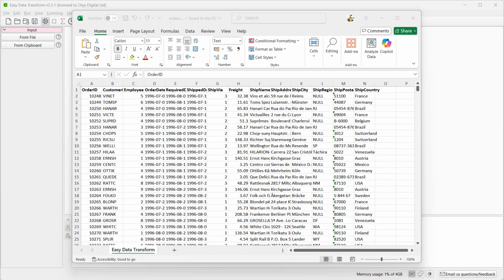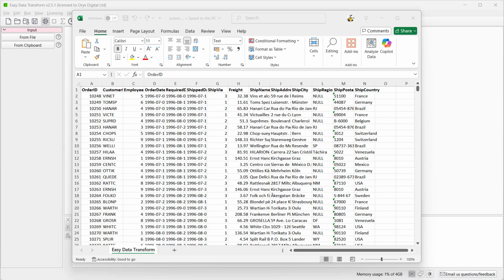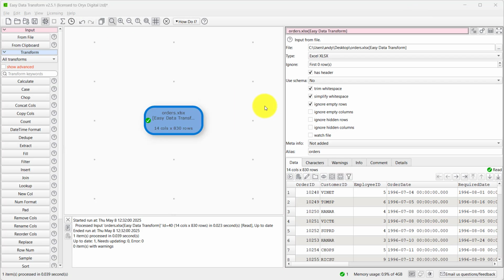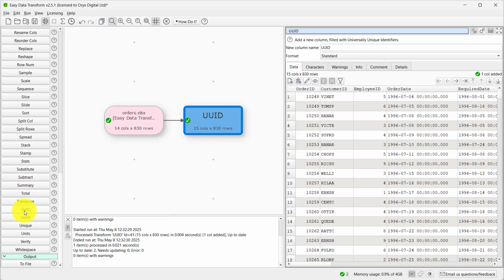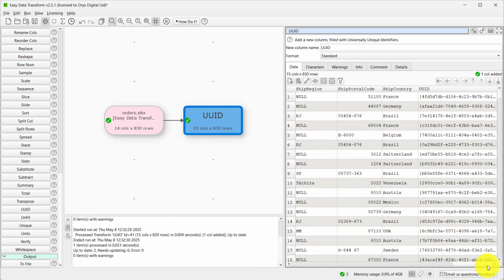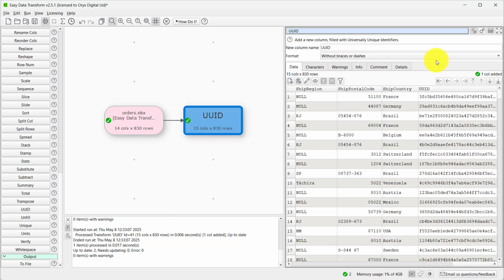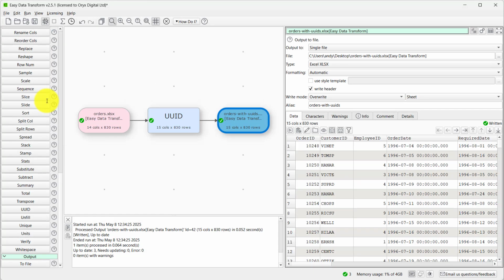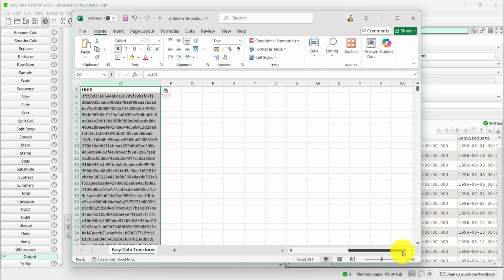How to generate UUIDs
How to generate UUIDs ( Universally Unique Identifiers ) to add to your Excel, CSV or other data files. UUIDs are also known as GUIDs ( Globally Unique Identifiers ).